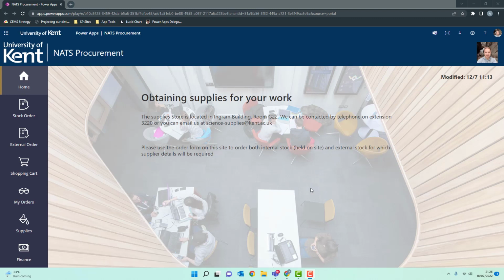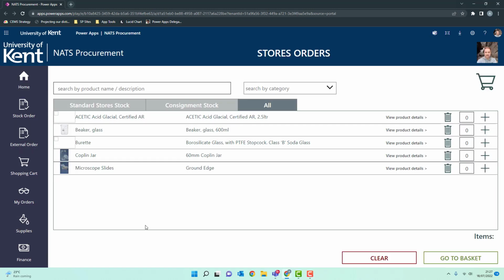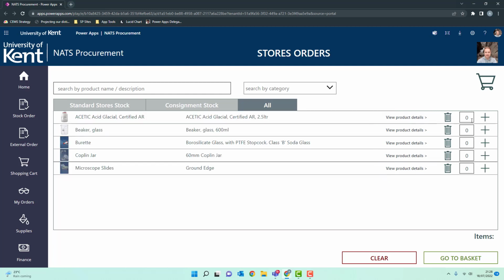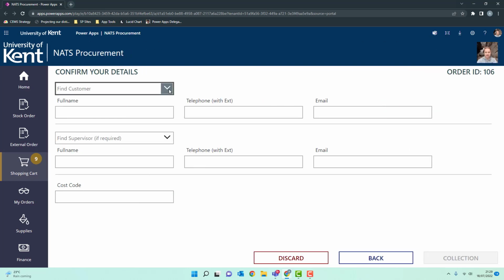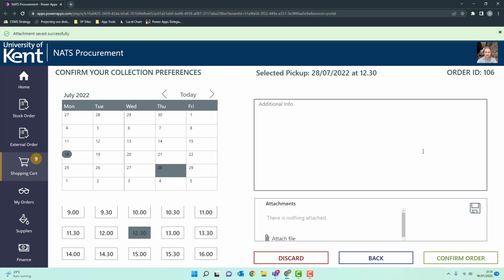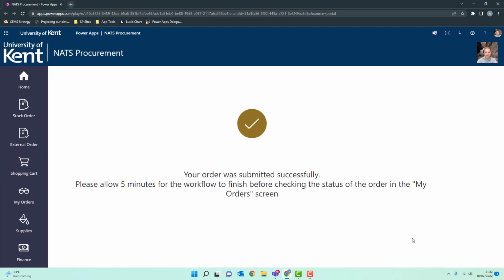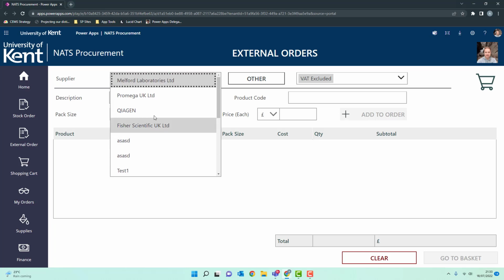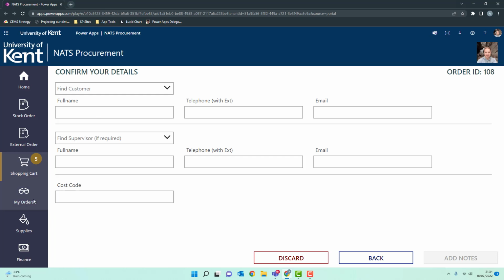University of Kent - Procurement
A Procurement Canvas app with SharePoint Lists as the data source and Power automate workflows to handle approvals.